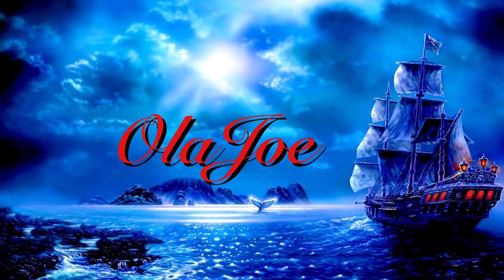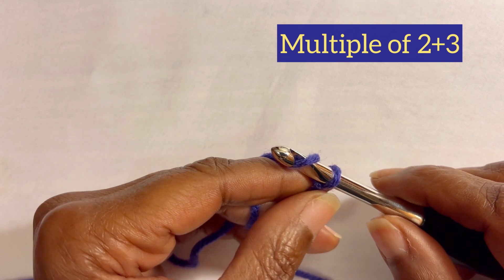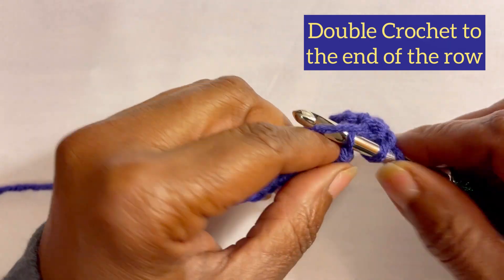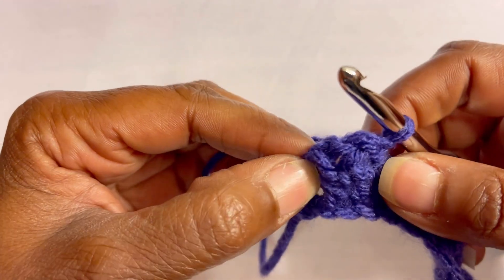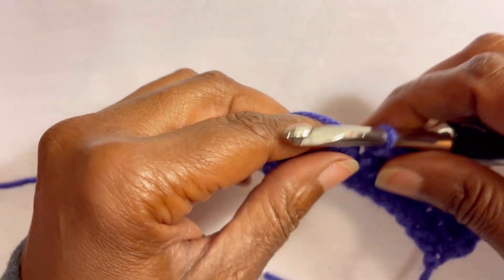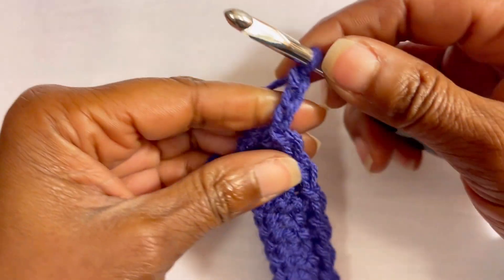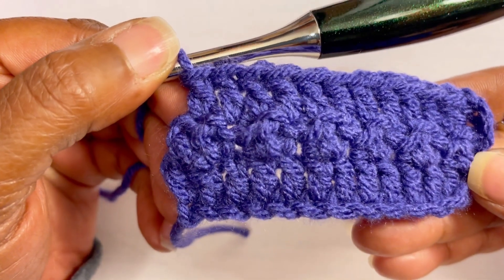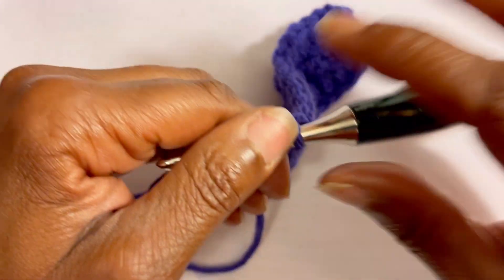Floret Stitch | EASY CROCHET PATTERN | Try it! | Sailor Stitch Series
MEMBER with 2nd, and 3rd Level Perks

FURLS EVERYTHING (US)
-LION BRAND- (Main Link)
MARY MAXIM
Jimmy Beans Wool Train Case

-AMAZON-

“My Store”

*NeckLight I use:

*YouTube Creator Journal:

*Mannequin Dress Form in Black (Female)/Reasonable Price:

-SOCIAL MEDIA-
Sailor’s Networking Lounge FB Group:

Sailor Mail:
OlaJoe - The Crocheting Sailor
9631 1st View St. Unit 8580
Norfolk, VA. 23503